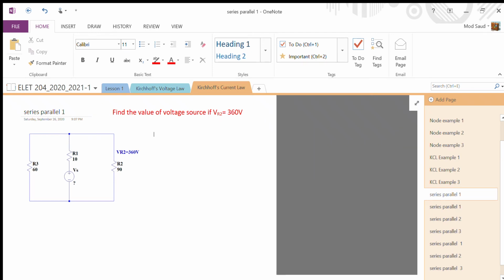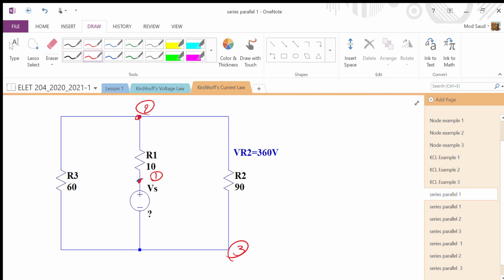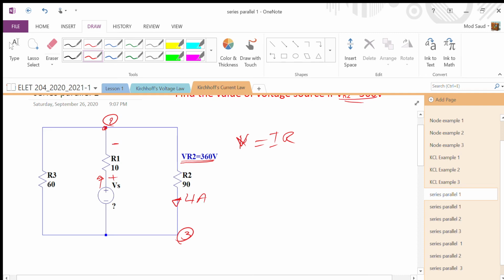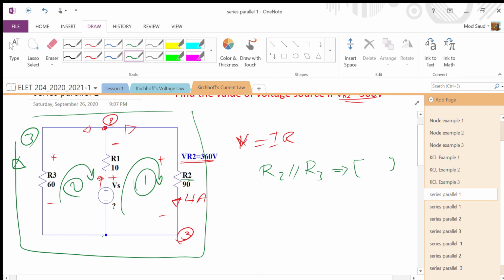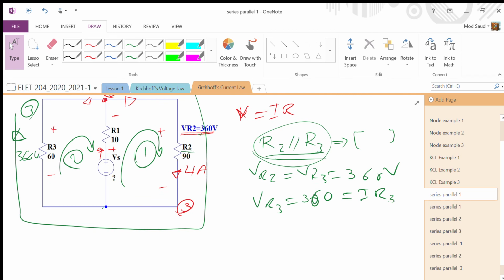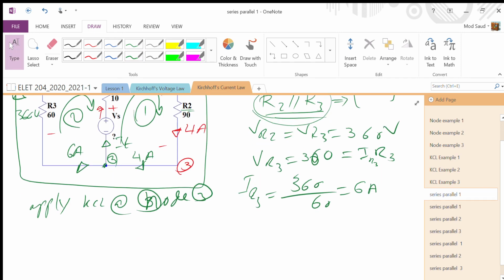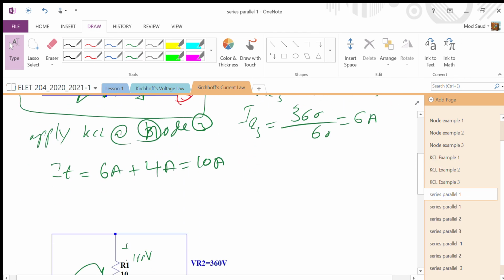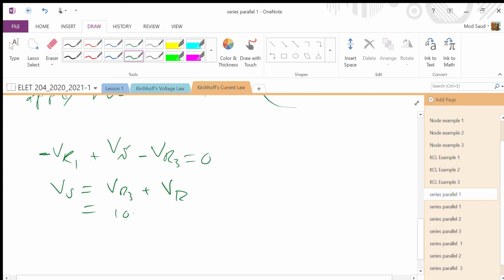series parallel 1 OneNote 2020 09 28 18 05 38